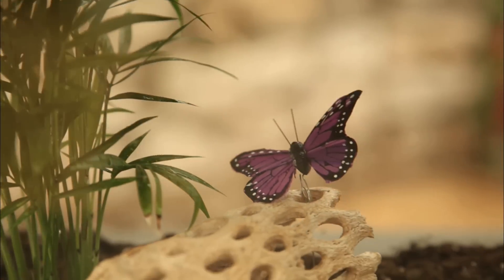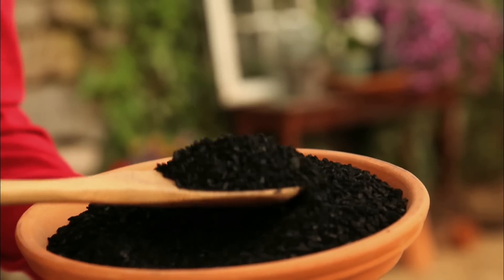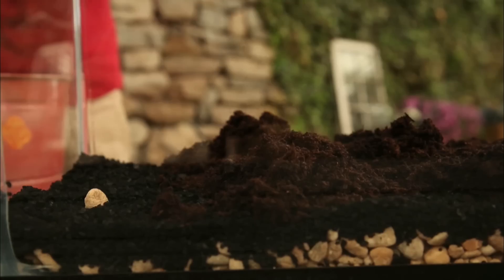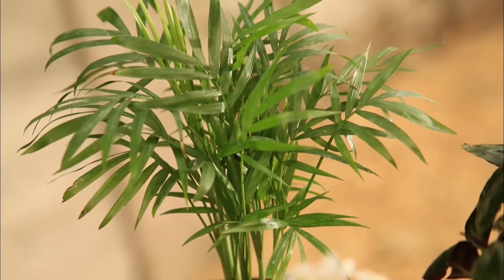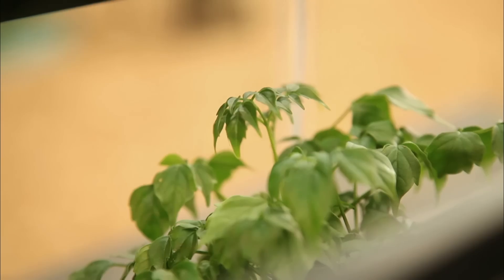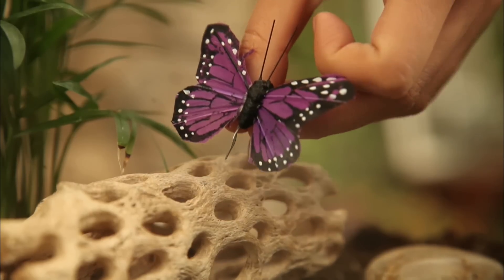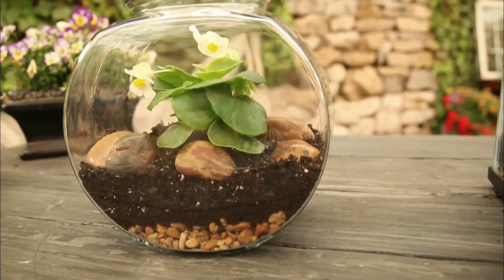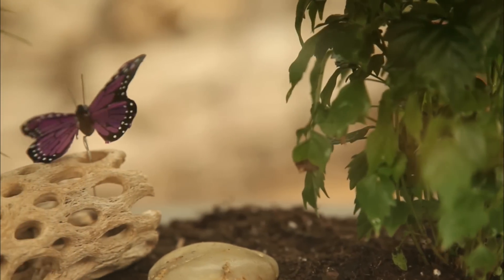Easy Indoor DIY Terrarium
Springtime is right around the corner, and today we're throwing it back to Garden Club to learn how to make an easy indoor DIY terrarium to bring some out of the outside into any room of your house.

Watch another TBT of the White Room Challenge to see a room put together with no walls: